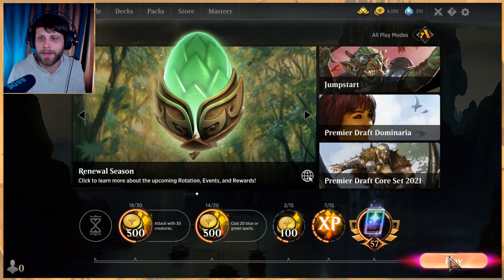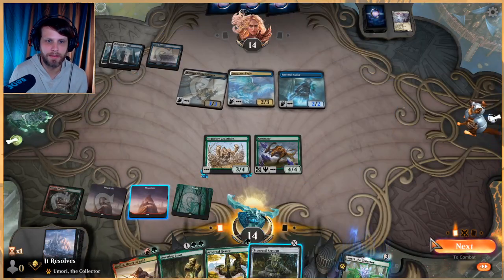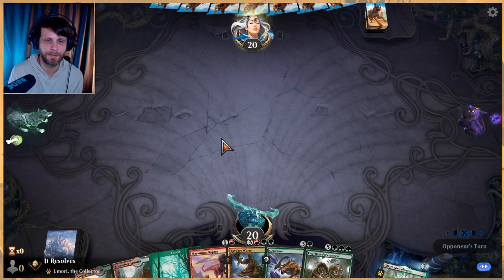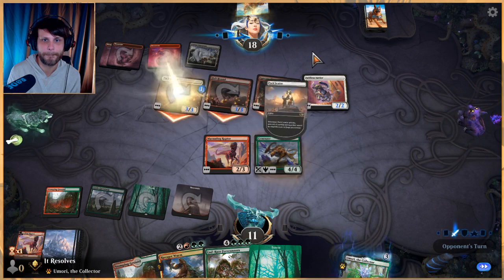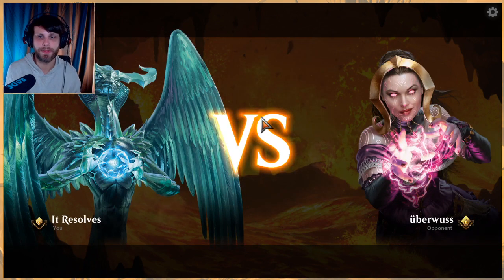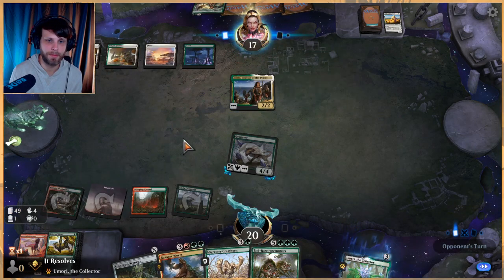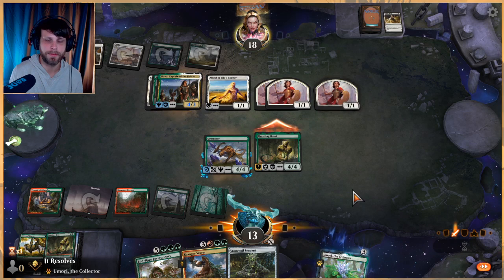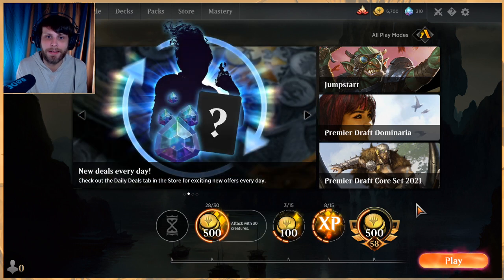MTG Arena | Core 2021 Standard | Gruul Monsters #2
Let's fight some more...hope it works!!

Companion
1 Umori, the Collector (IKO) 231

Deck
4 Questing Beast (ELD) 171
1 Ravager Wurm (RNA) 200
2 Terror of the Peaks (M21) 164
4 Temple of Abandon (THB) 244
4 Stonecoil Serpent (ELD) 235
4 Stomping Ground (RNA) 259
4 Shifting Ceratops (M20) 194
1 Radha, Heart of Keld (M21) 224
6 Mountain (UST) 215
4 Migratory Greathorn (IKO) 165
4 Marauding Raptor (M20) 150
4 Gemrazer (IKO) 155
10 Forest (UST) 216
2 End-Raze Forerunners (RNA) 124
2 Castle Garenbrig (ELD) 240
4 Arboreal Grazer (WAR) 149